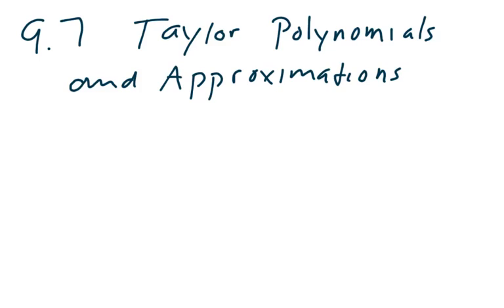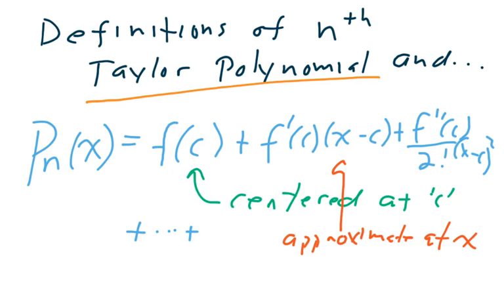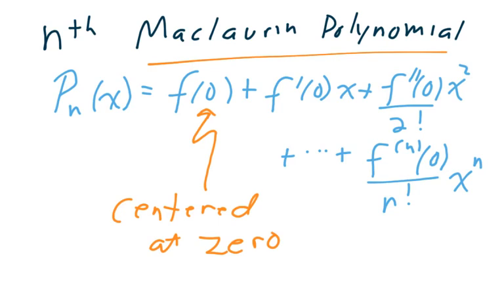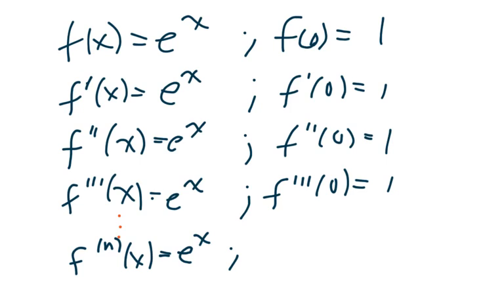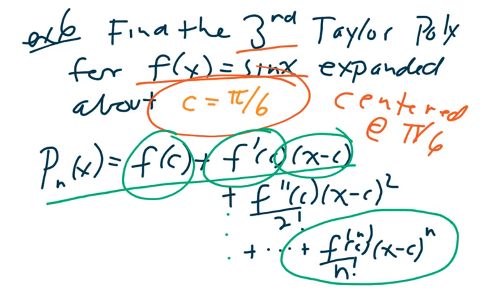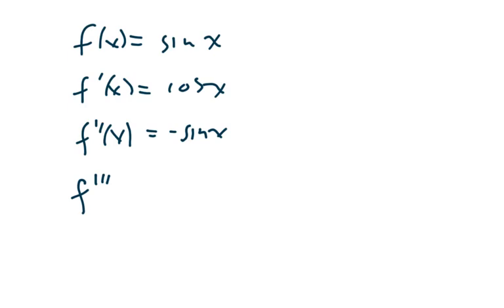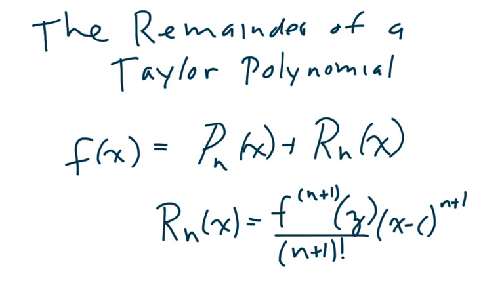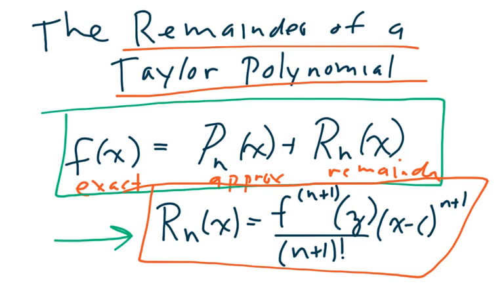9 7 Taylor And Maclaurin Polynomials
Taylor and Maclaurin polynomials